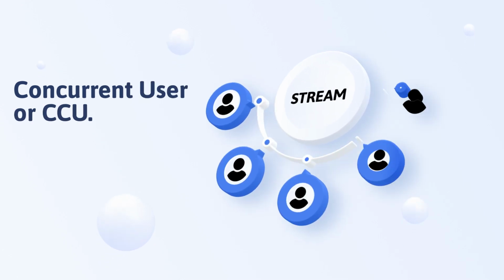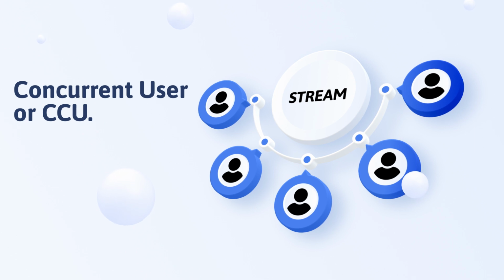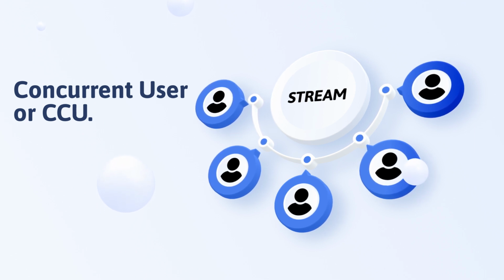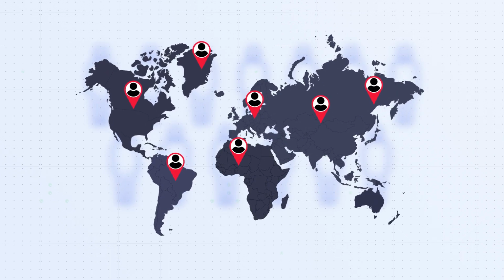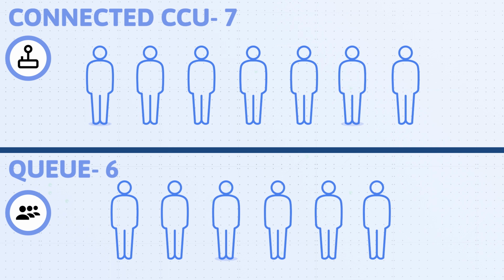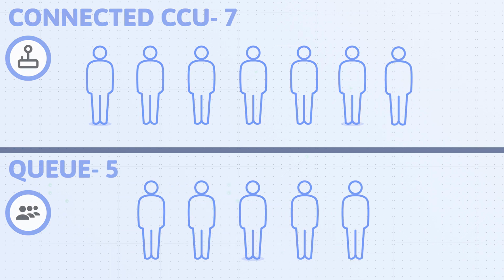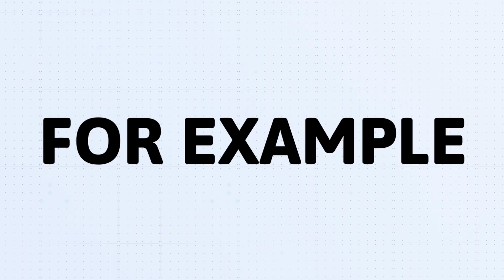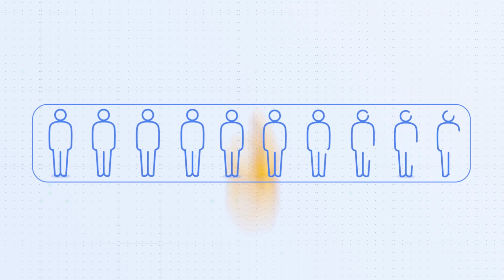A Guide to Concurrent Users (CCU) in Eagle 3D Streaming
In this tutorial, understand how CCU works, its significance, and the maximum CCU value. Learn how to manage and optimize the total number of users pixel streaming your application simultaneously. Watch now for a comprehensive introduction to CCU.